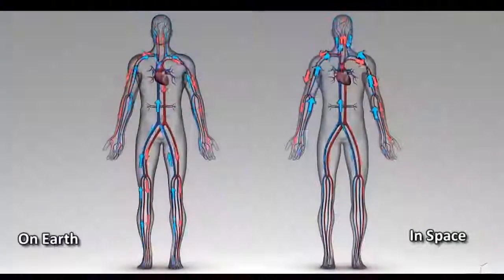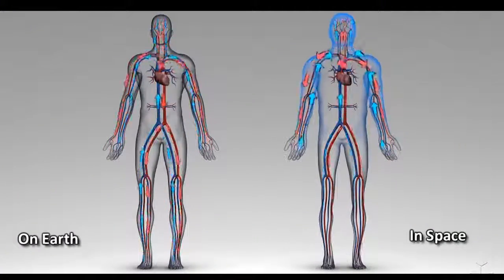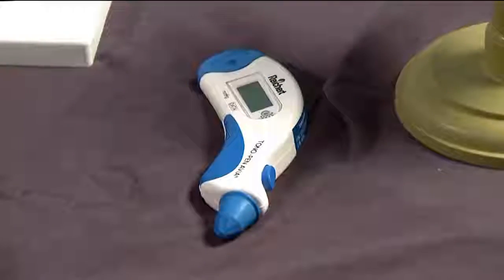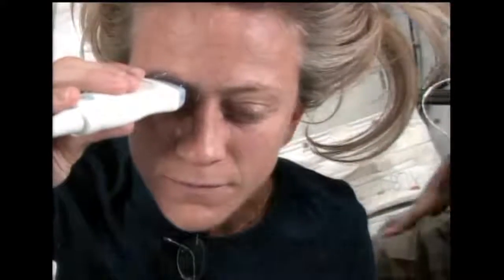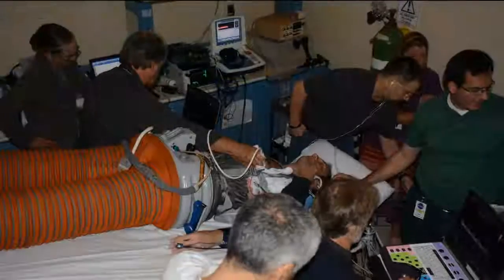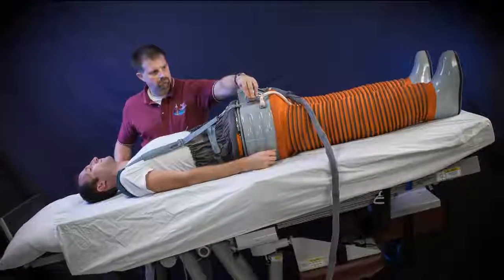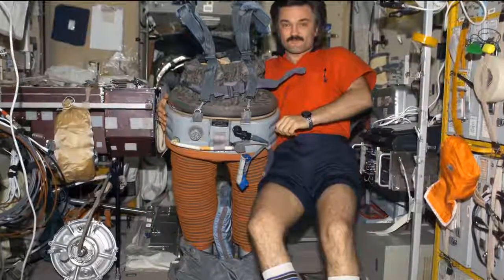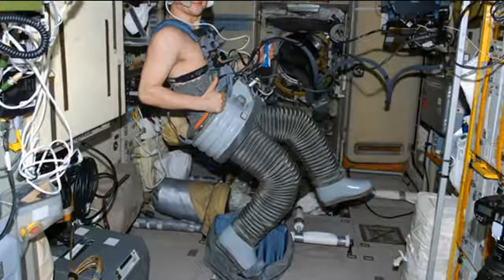Space Station Live: Measuring Fluid Shifts on Orbit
NASA Commentator Pat Ryan talks with Dr. Michael Stenger, one of the co-principal investigators of the Fluid Shifts experiment now underway on the International Space Station.  Researchers are trying to quantify the amount of fluids that shift to an astronaut’s head and upper body and into and out of cells and blood vessels during an extended period in weightlessness, determine if that increased fluid pressure inside the head and on the back of the eye are responsible for the diminished vision reported by some station crew members after they return to Earth, and investigate potential preventative measures.